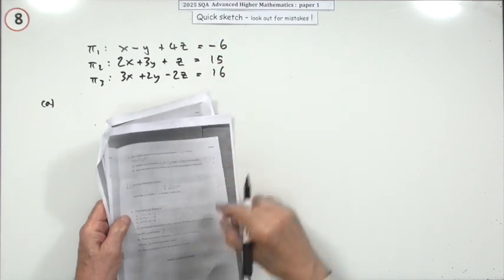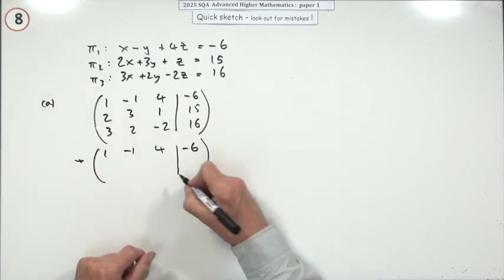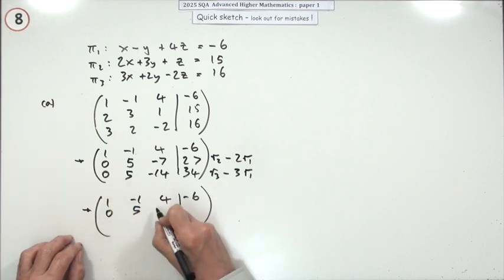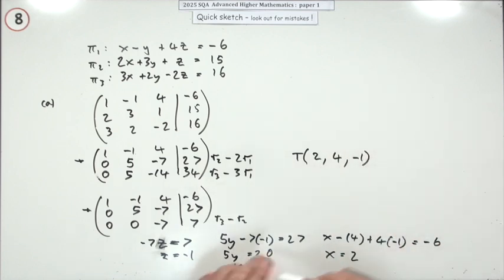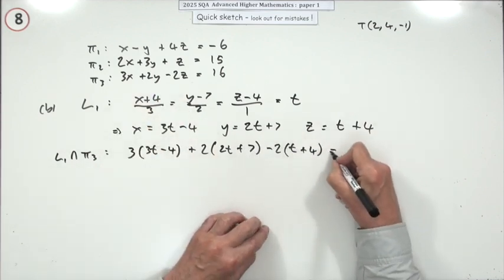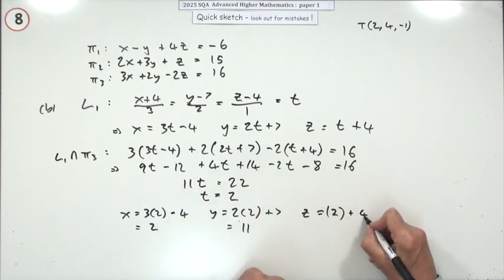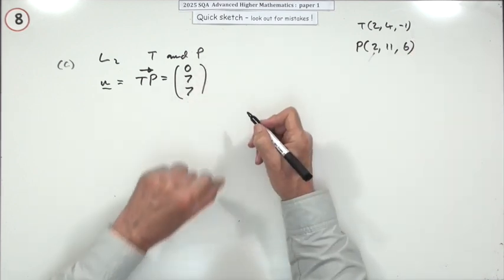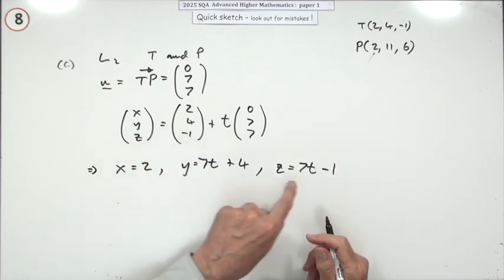2025 AH p1 no 8